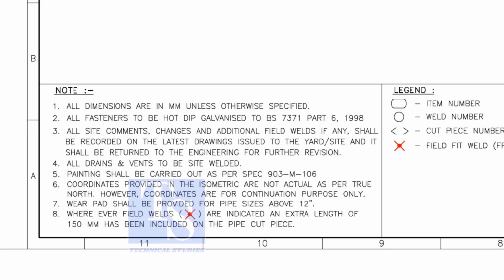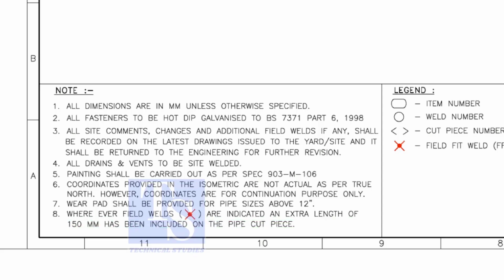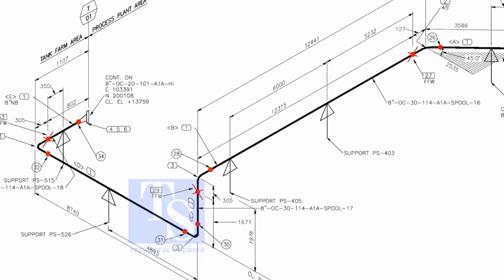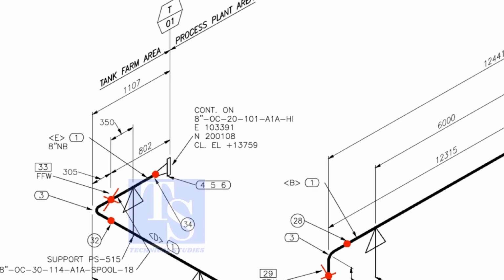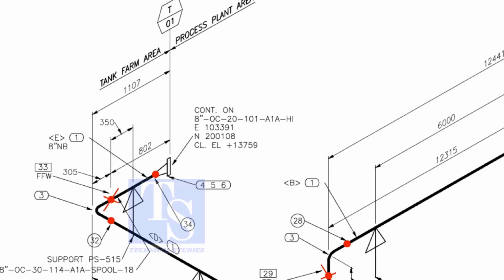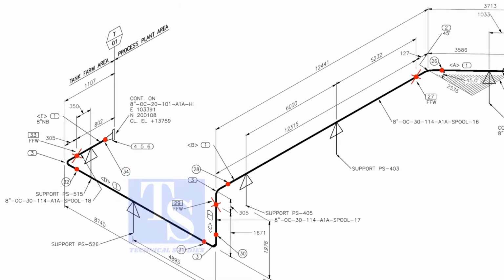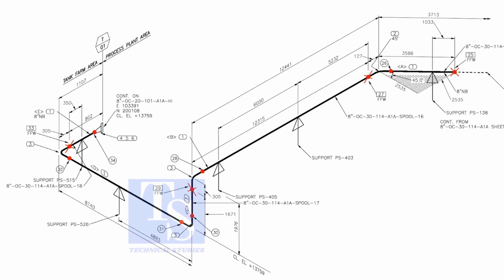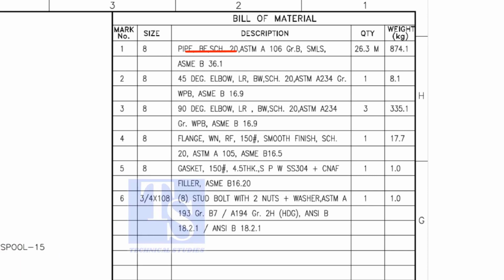Piping Pre Fabrication Techniques.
Tips for pipe fitters and fabricators, before starting the pipe fabrication.  @technicalstudies.
fast and easy visualized tutorial for fitters and welders tips and tricks
ALL VIDEOS
FOR PDF
Sketch piping.
Piping iso drawing.